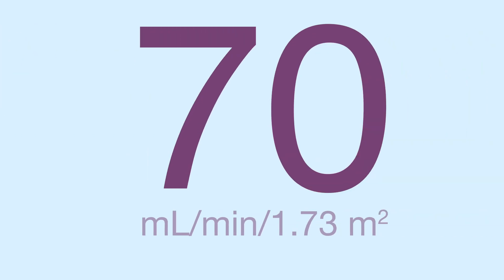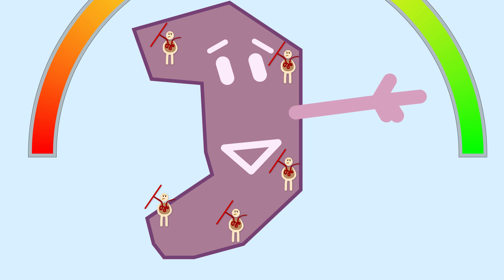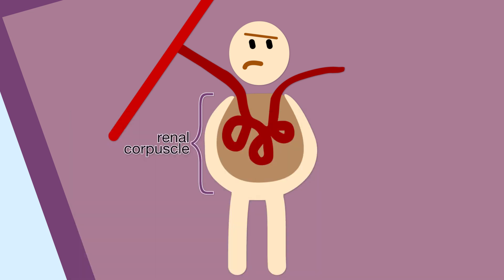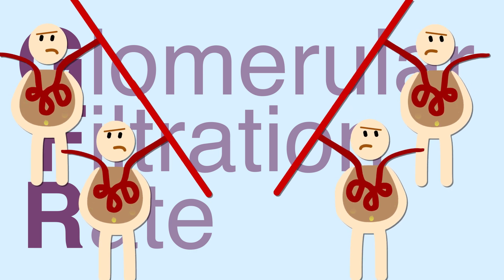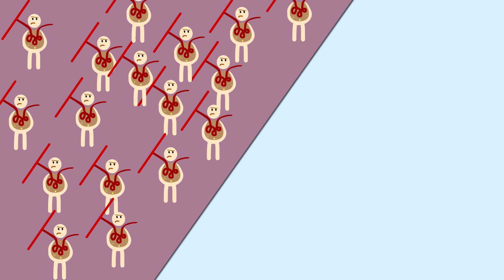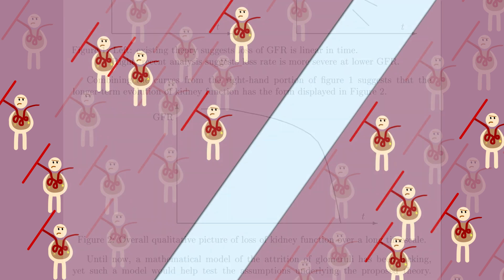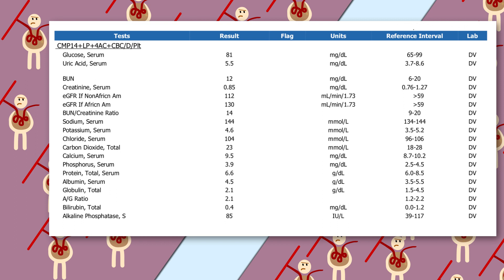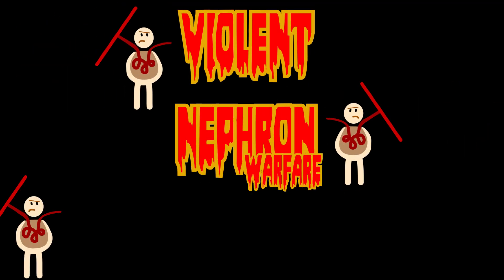GFR kidney health clues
The world's palest man explains the meaning of GFR for an upcoming video explaining the eGFR number on routine bloodwork. You can also follow his occasionally-coherent Facebook posts:

The outro song is Dill Pickles by Heftone Banjo Orchestra. It gets stuck in my head.